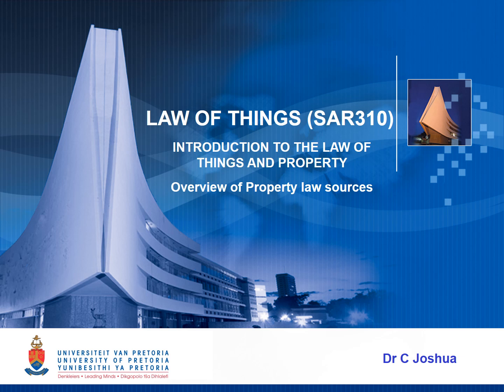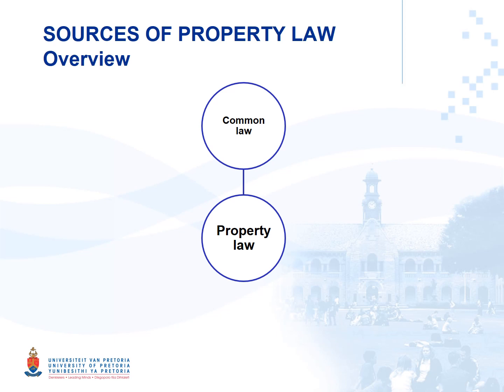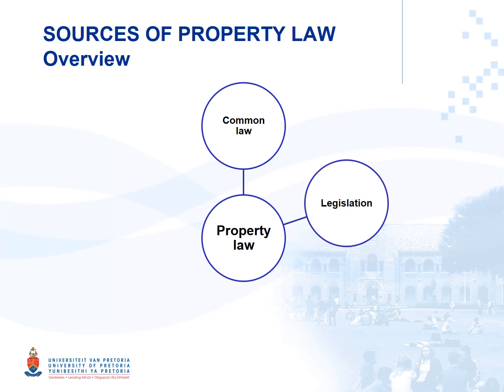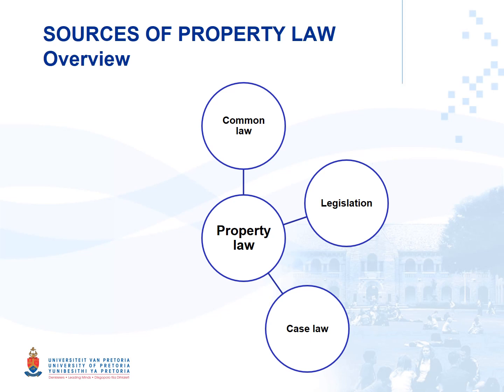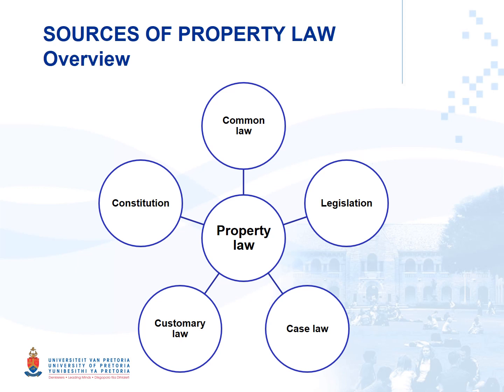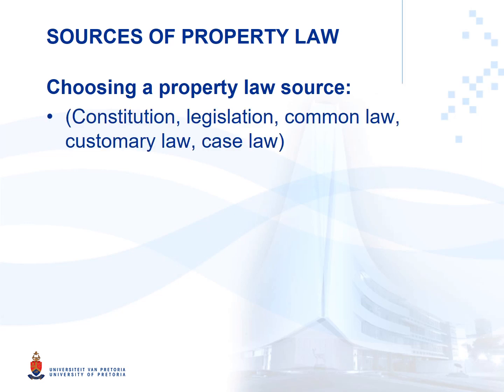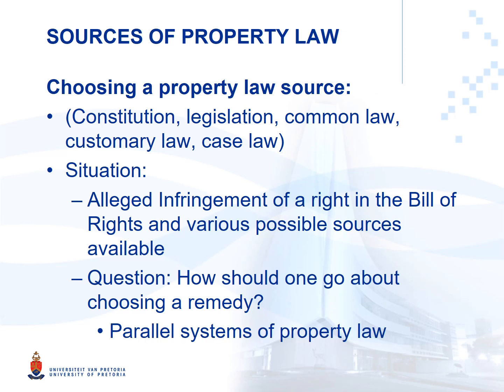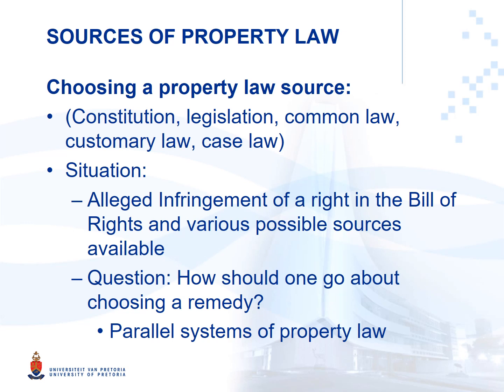Introduction: Overview of Property law sources